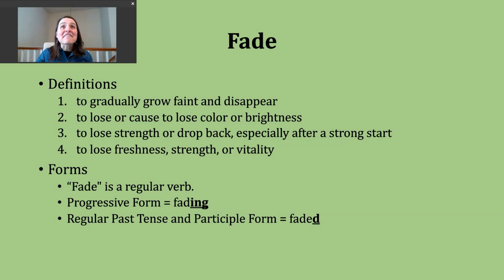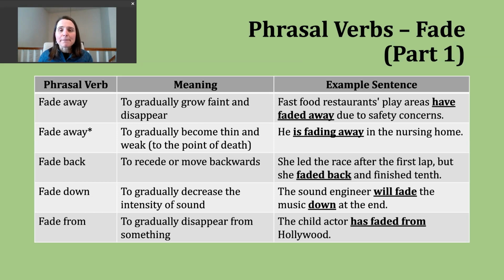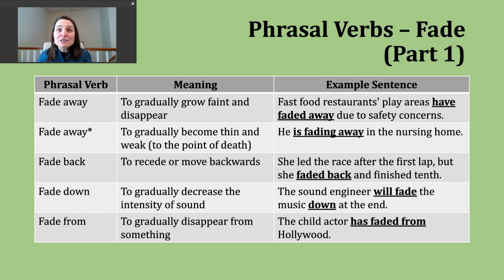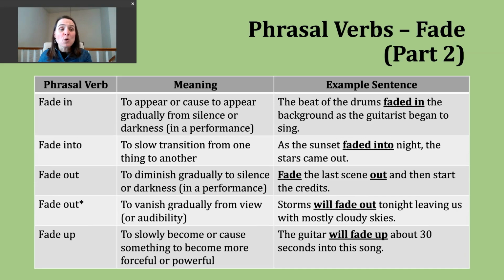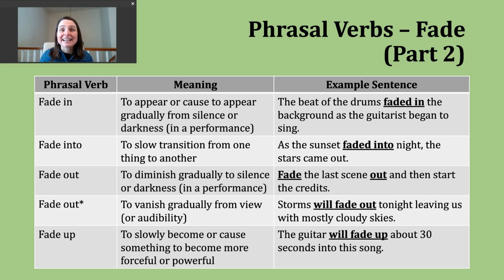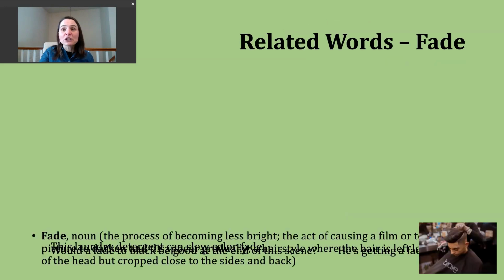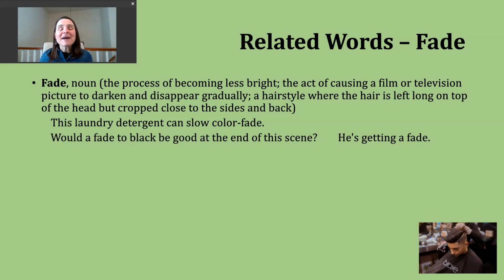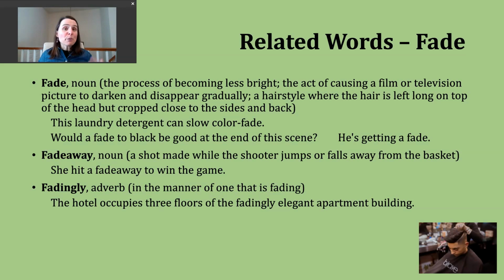Verb of the Day - Fade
This video discusses (1) some of the meanings for the word FADE; (2) phrasal verbs using FADE; (3) related words.